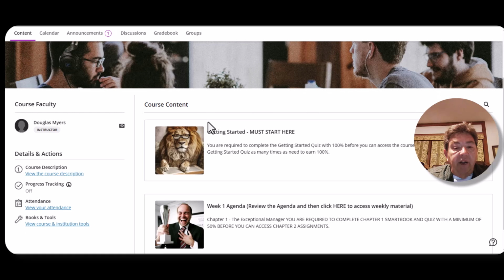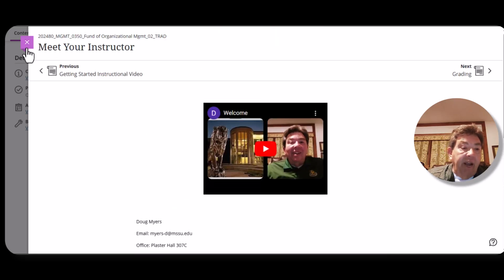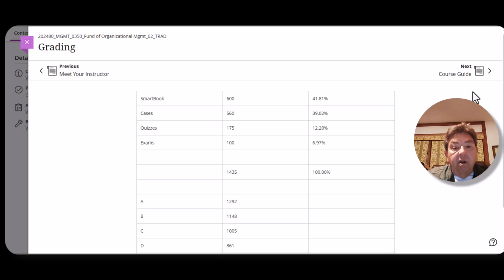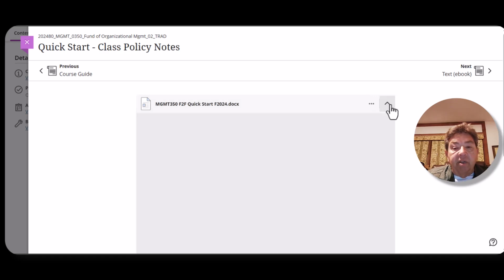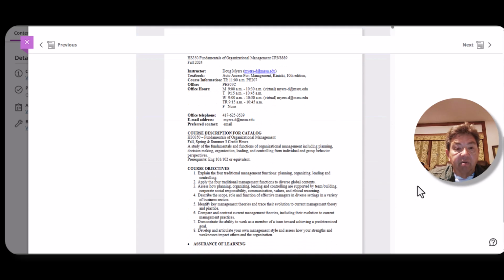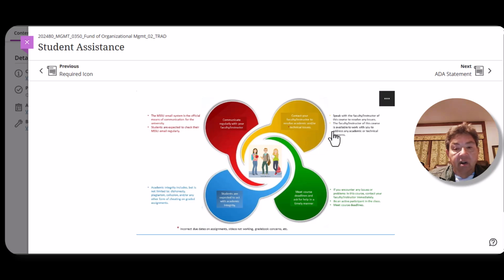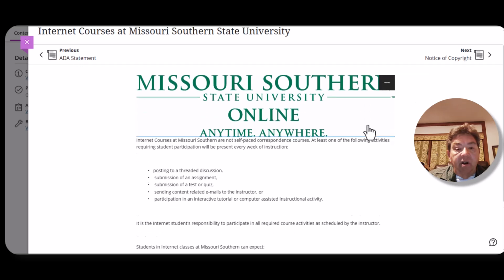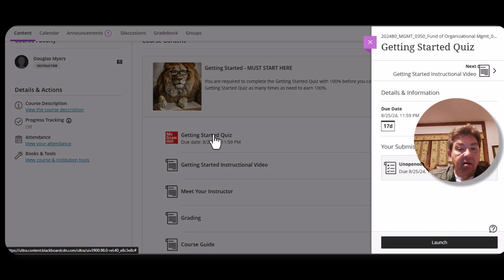Getting Started Instruction Video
This video gives an overview of how to prepare for the Getting Started Quiz